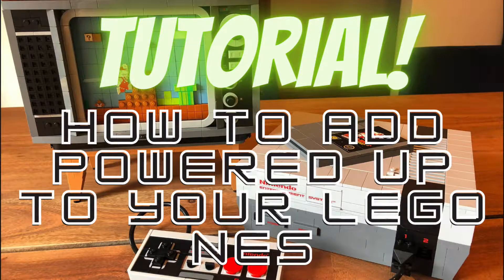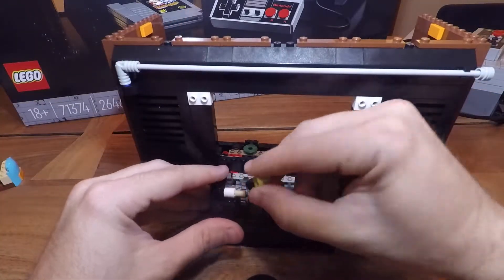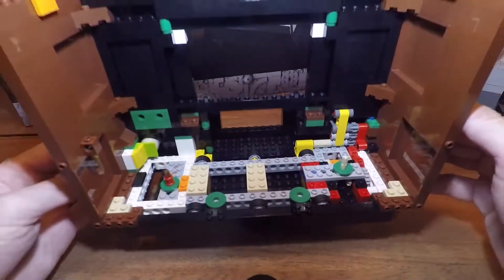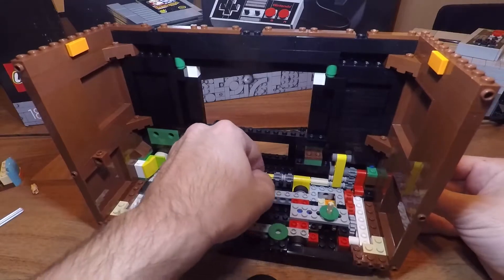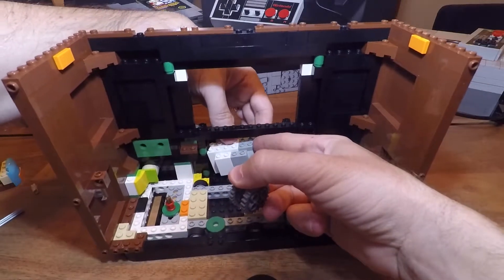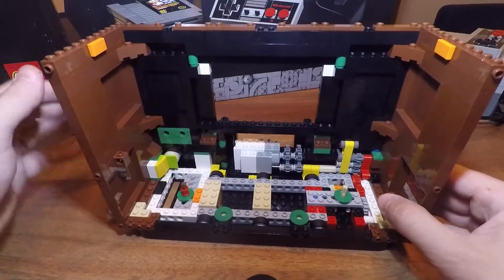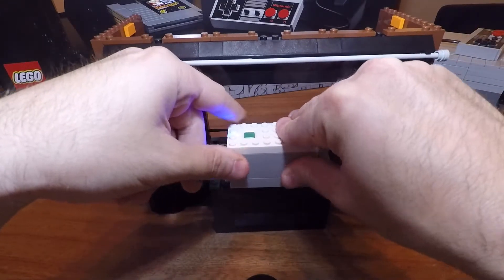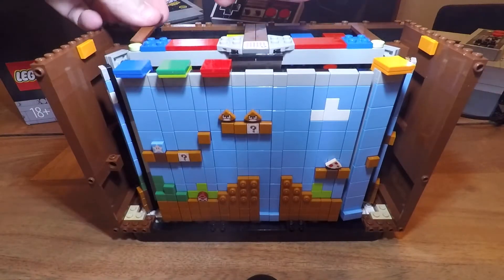TUTORIAL! How to add POWERED UP to the LEGO Nintendo Entertainment System NES 71374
How fantastic is this set? This is probably one of my favorite builds, not only because of the nostalgia but the build itself is fun.  I wanted to make it even better by adding the app controlled Hub to run the vintage TV.  I've had a few requests for a tutorial on adding the Powered Up Hub and Motor inside the Lego NES TV. This video will take you step by step of the process. The whole process should take 15-20 minutes to complete.

These are the parts that you will need:

1. 1 (#32530) Black Technic, Pin Connector Plate 1 x 2 x 1 2/3 with 2 Holes - Double on Top (Can be any color)
2. 1 (#10928) Dark Bluish Gray Technic, Gear 8 Tooth with Dual Face
3. 1 (#3648) Dark Bluish Gray Technic, Gear 24 Tooth (2nd Version - 1 Axle Hole)
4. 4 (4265c) Light Bluish Gray Technic, Bush 1/2 Smooth
5. 1 (#44294) Yellow Technic, Axle 7 (Connects to the NES thru the two yellow technic connector plates, see video)
6. 1 (#3705) Black Technic, Axle 4 (I think it's this length. Connects to motor)
7. 1 Any 1x4 plate
8. Powered Up Hub
9. Powered Up Medium linear Motor